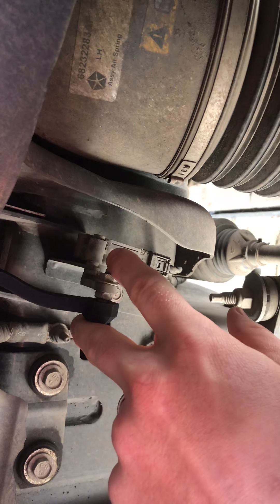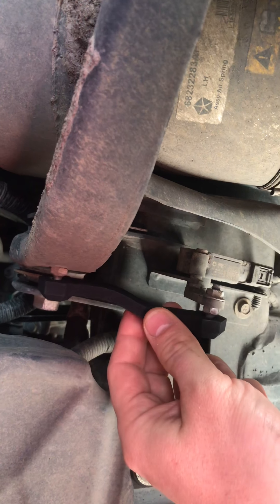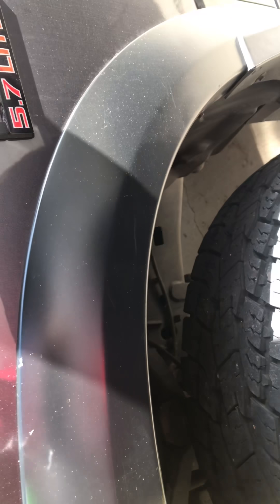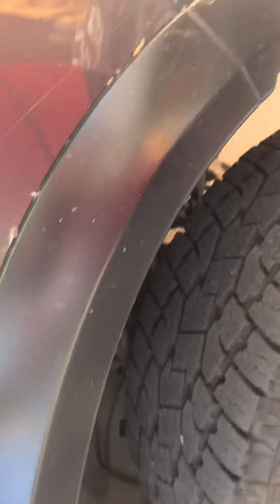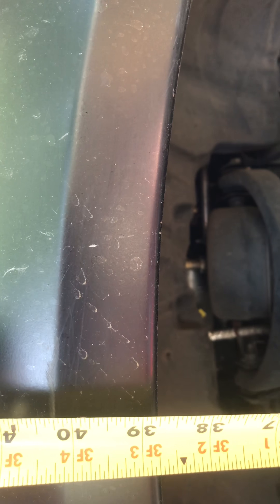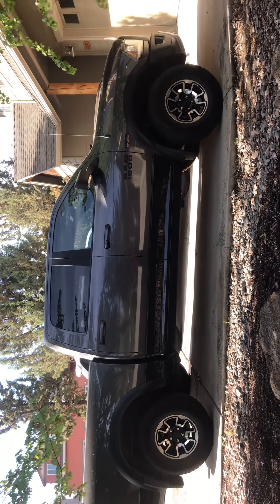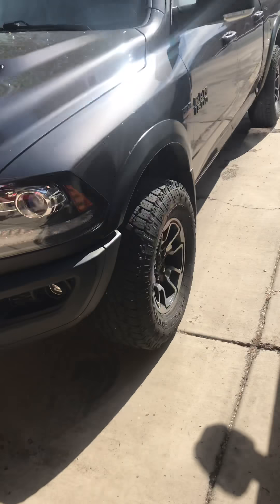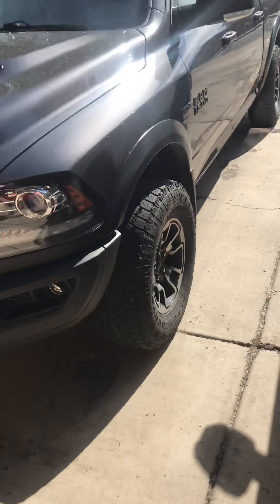2017 Ram 1500 Rebel wheel spacers and leveling links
Yesterday I installed my bora 1.5” wheels spacers and mike bits leveling links. Super quick and easy install for both.